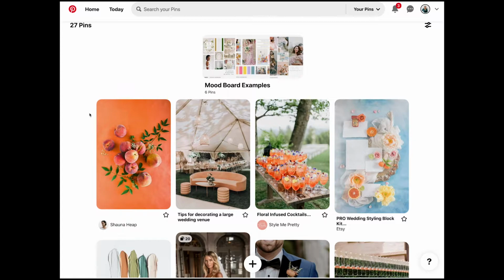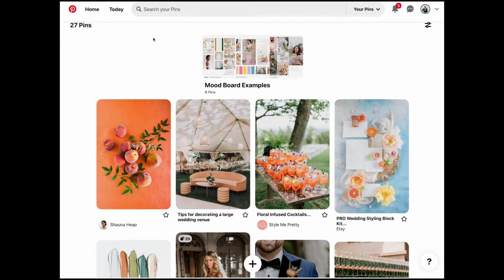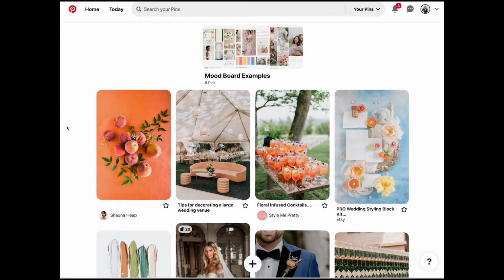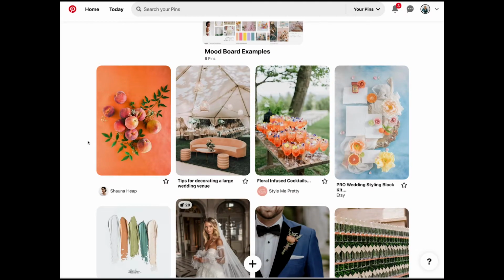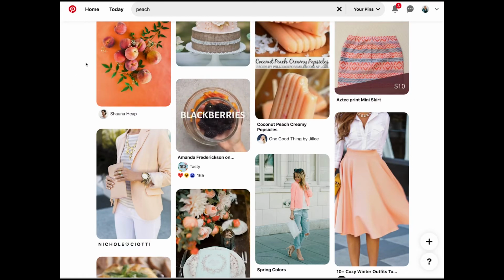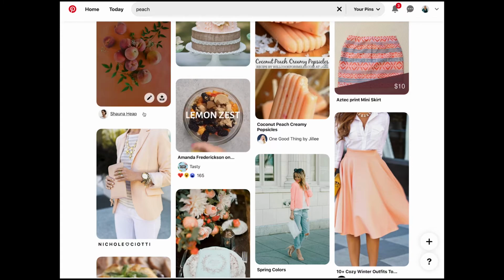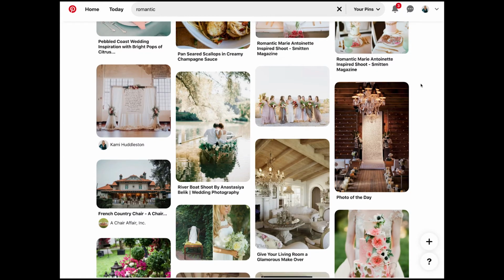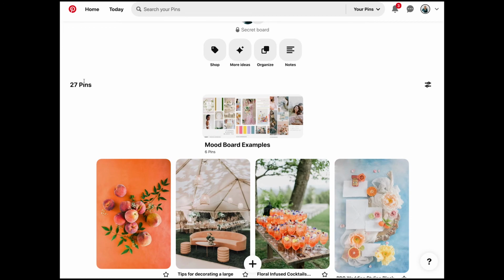Wedding Mood Board - Part 2 - Image Selection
Join the Wed SocietyCommunity in designing your wedding Mood Board in this month's challenge! We're walking through PART 2 – image selection!

Have you joined the all-new @wedsociety Community + App?! It's SOLID GOLD and worth the $9/month (seriously, less than a fancy cocktail) to be connected with others near you (or afar) going through the planning process with you. You'll also find local groups - including one for @bridesofok - and an incredible Planning Toolkit + direct access to our team of wedding editors. What's even better? Today, we kicked off a super fun, planning CHALLENGE - where our members are creating a mood board and sharing their inspo, color schemes and ideas with each other!⁠
If you haven't already joined the Community, NOW'S THE TIME! 🌟 This is the place to share experiences and have conversations you simply won't find anywhere else. And, it's a judgment-free zone to ask those burning questions and plan your wedding with confidence!⁠
Check it out for 30 days or stay with us throughout your planning journey. Join TODAY at the LINK BELOW - see you inside!